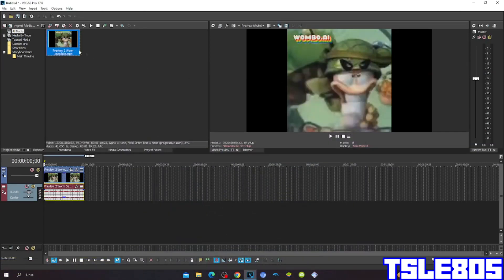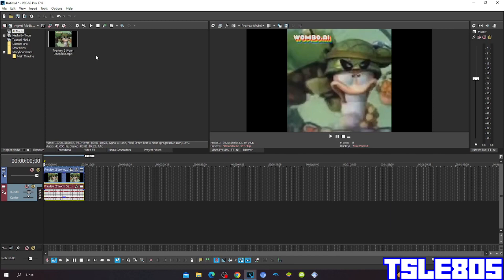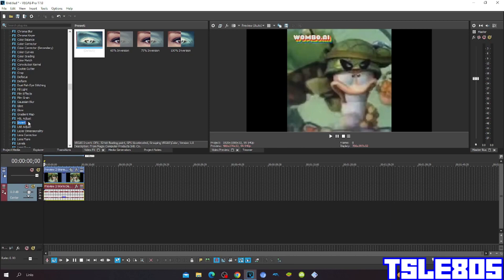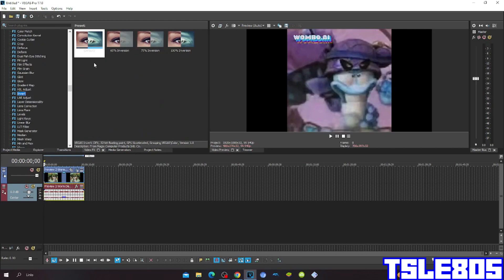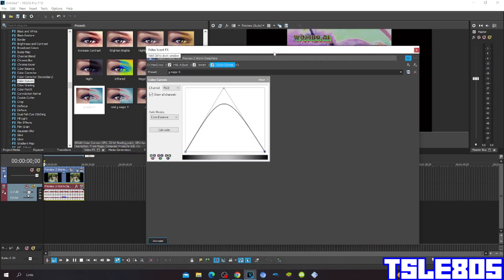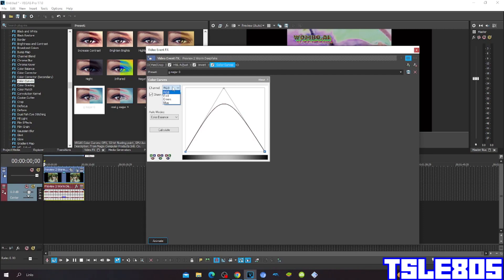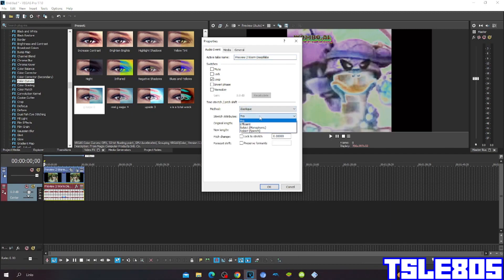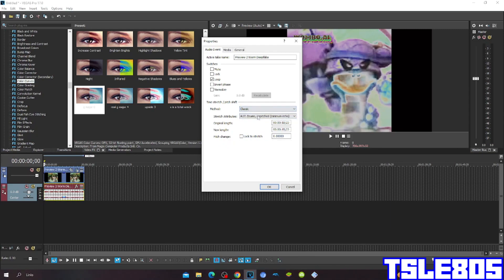G Major 0 Tutorial